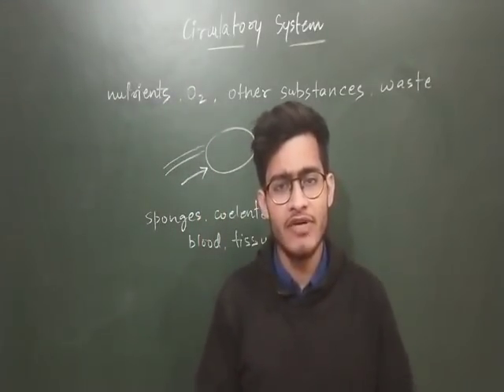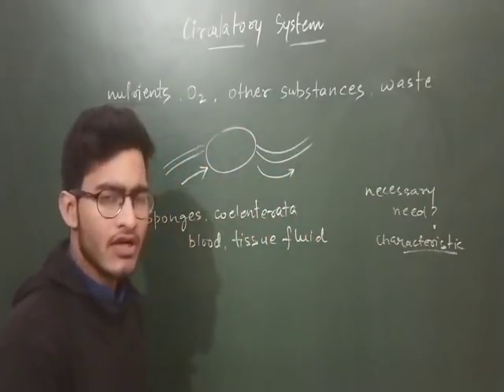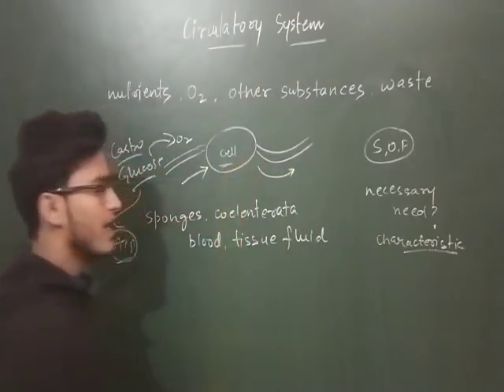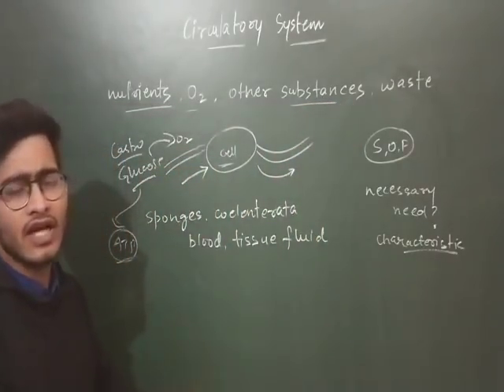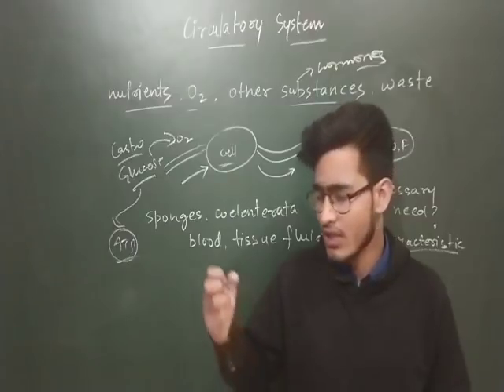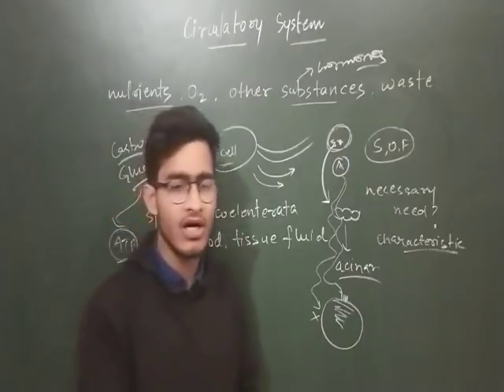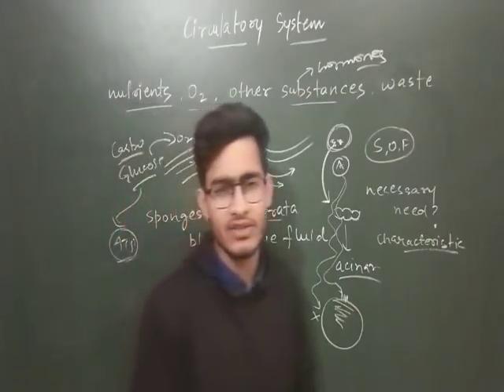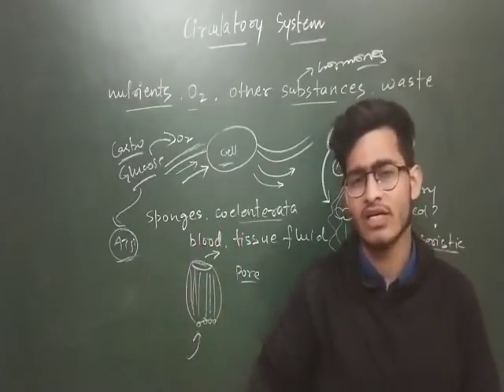Body fluids and circulation- an introduction